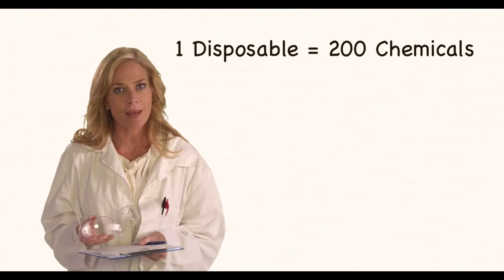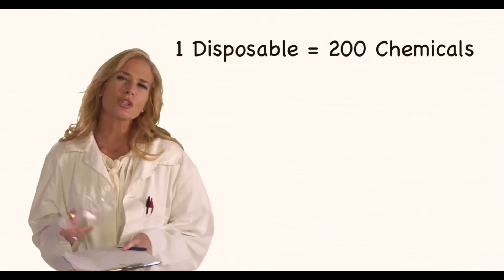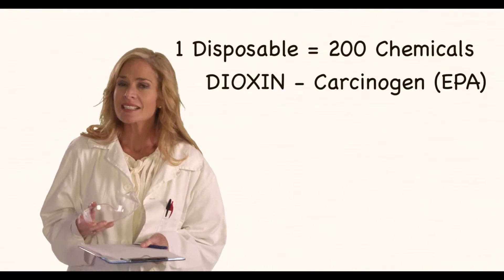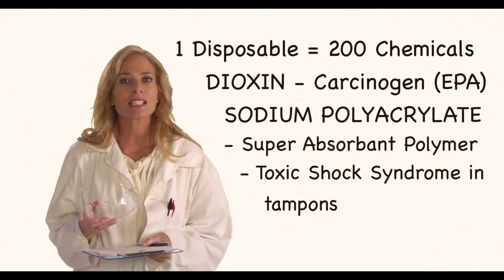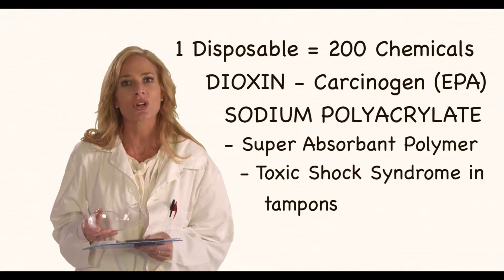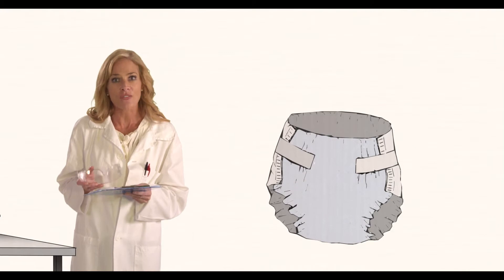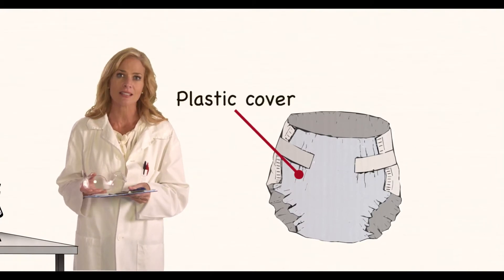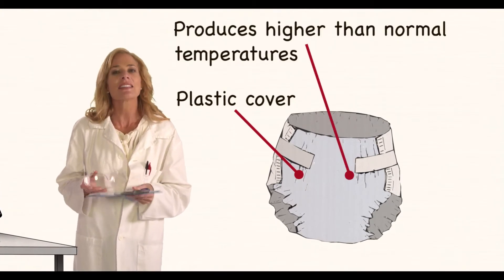Rescue Mum Nappy Laundry Service - the nasty chemicals in Disposables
Some of the nasty chemicals in Disposable Diapers